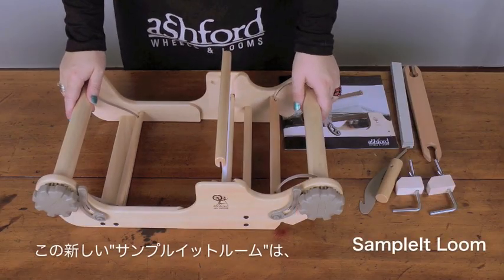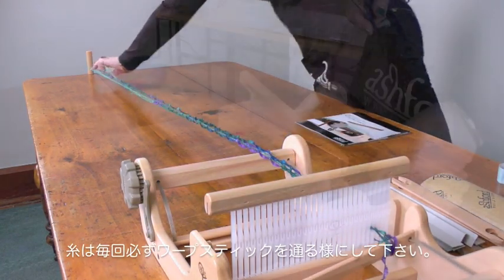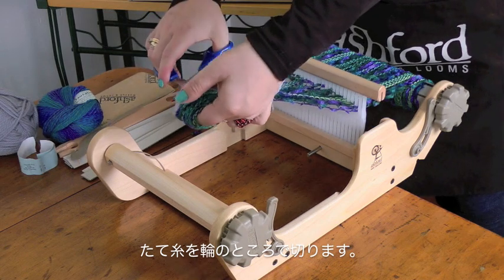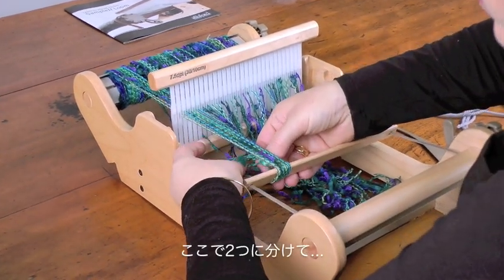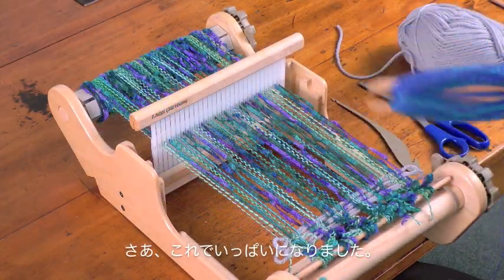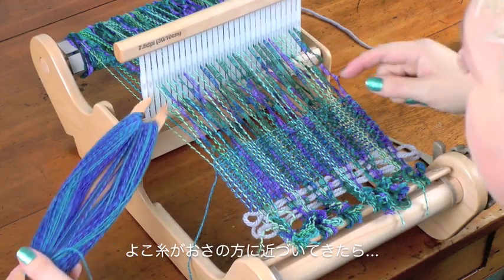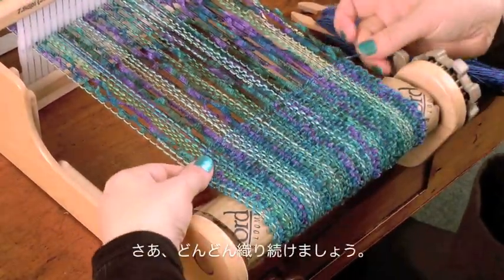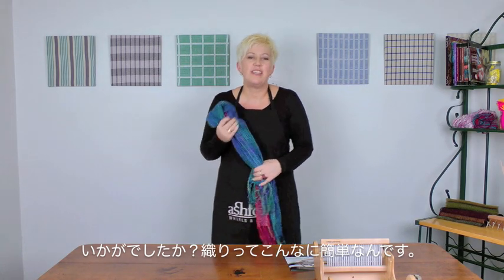サンプルイットルーム - スカーフの織り方（日本語字幕）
アシュフォードのサンプルイットルームで、ステキなスカーフを織ってみましょう。
お好みの糸を用意して、このビデオの通りに進んでいくだけで、初めての方でも簡単にできてしまいます。
ぜひお試し下さい。

また、サンプルイットルームの基本的な使い方と7種類の織り方を学べる日本語版の説明書もあわせてご覧下さい。

その他のアシュフォード製品の情報や説明書のダウンロードは、私たちの日本語ページへぜひお越し下さい。

See how easy it is to warp and weave on the Ashford SampleIt Loom. The perfect loom for new weavers and great for sampling all the gorgeous yarns available today.
The loom includes everything you need - just add yarn.
Full step by step colour instructional booklet includes warping and weaving instructions as well as 7 weaving techniques.